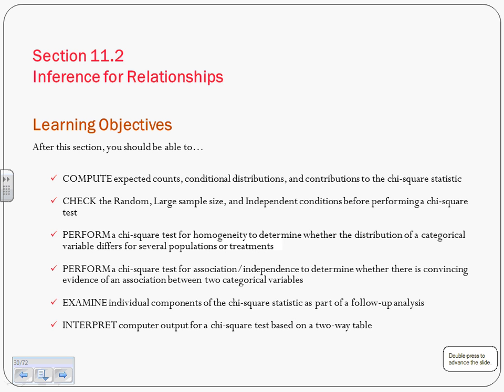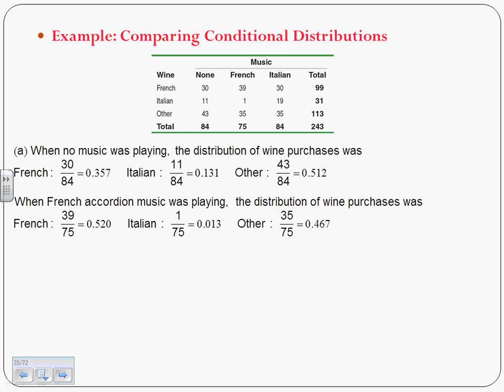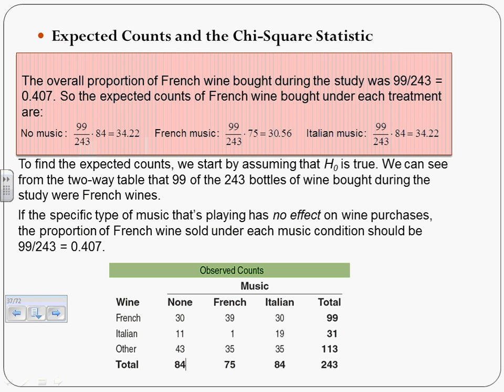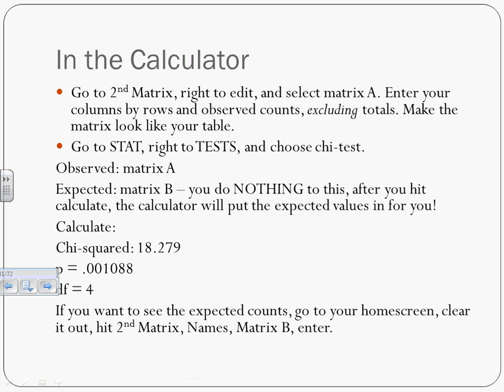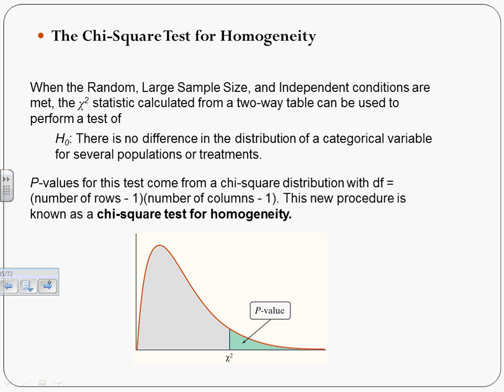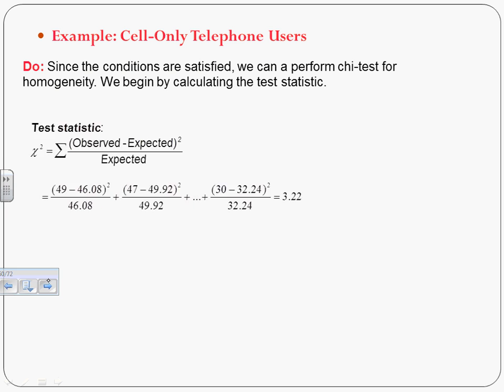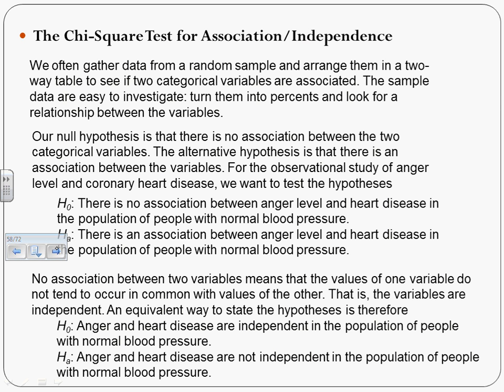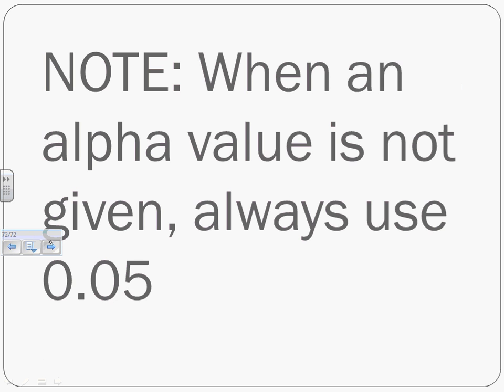11.2 stats lecture